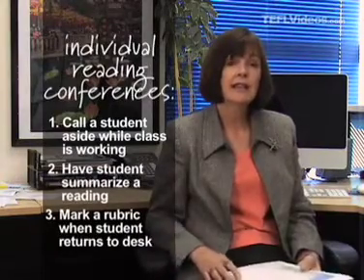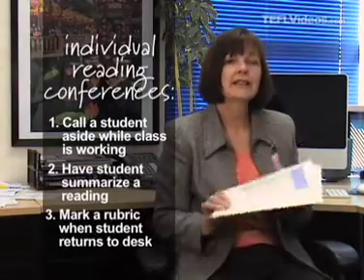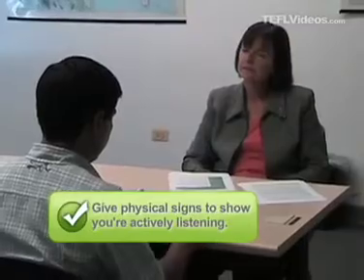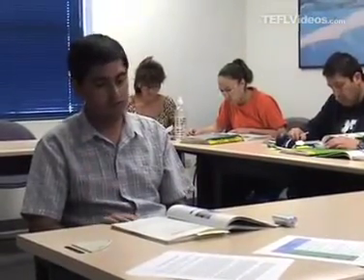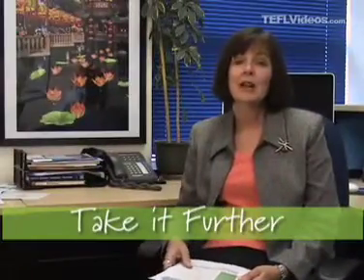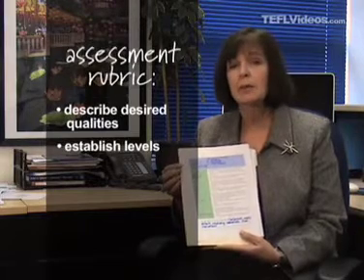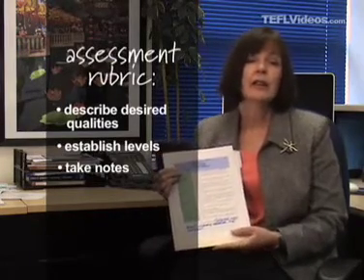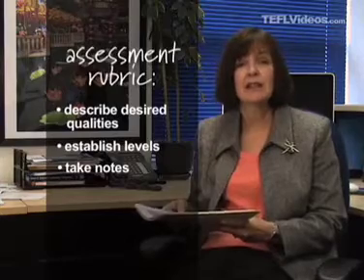TEFL LIKE A PRO: Quick Tip to Assess Students' Speaking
EFL Teaching Techniques: EFL teachers: are you looking for a more meaningful way to assess students' progress than quizzes and homework? Learn how you can use a reading summary activity and simple rubric to conduct 5-minute student assessments of real-world English language skills.

Learn more about teaching English as a foreign language and TEFL / TESOL certification